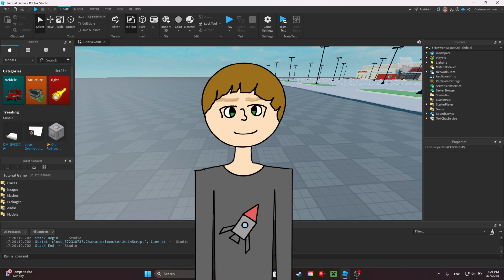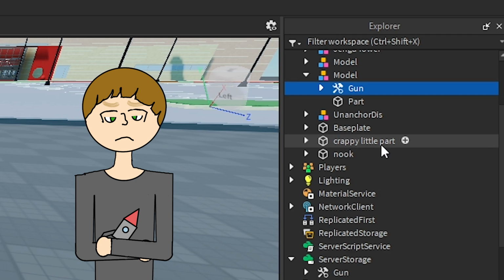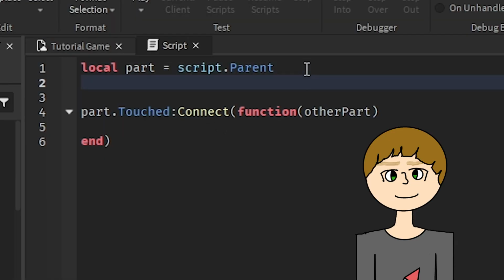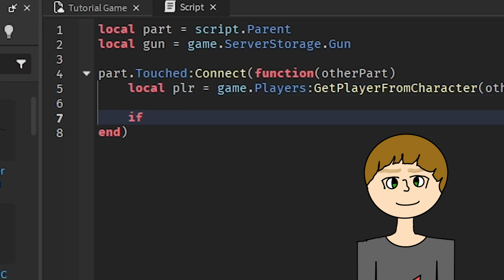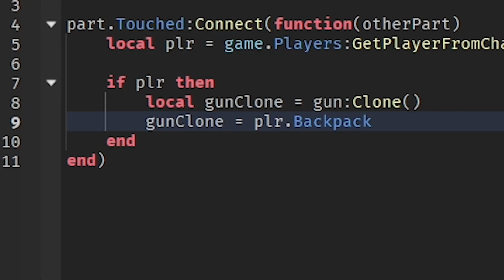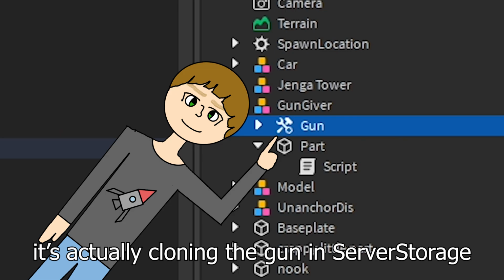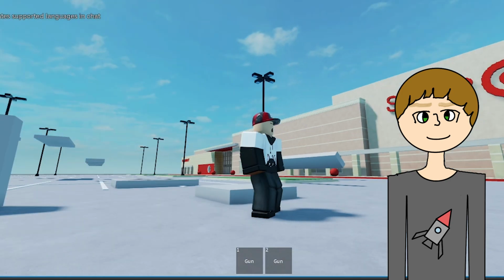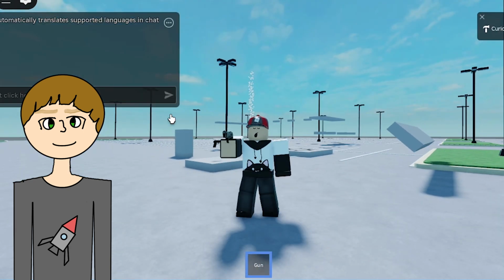How To Make A Gun Giver (Or Any Item) | Intro to Roblox Scripting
In this Roblox Studio scripting video tutorial, I will be going over how to make a gun giver or item giver in Roblox. You will be able to customize it to give any item you want, and you can charge in game money or Robux to access it (videos on how to do that will be coming in the future).